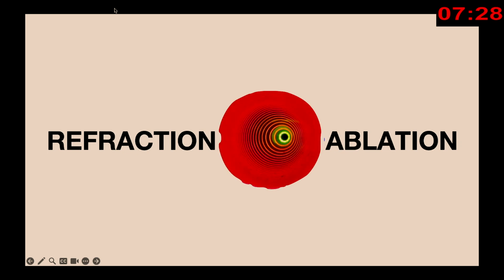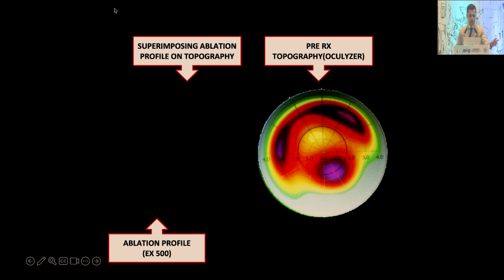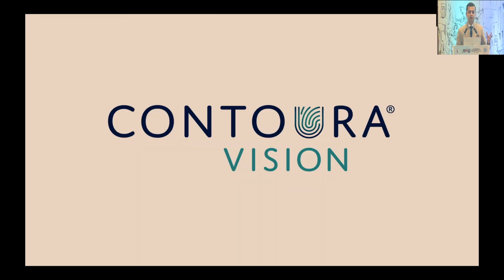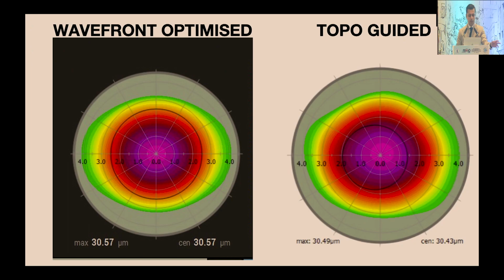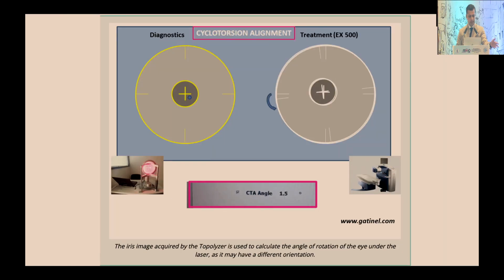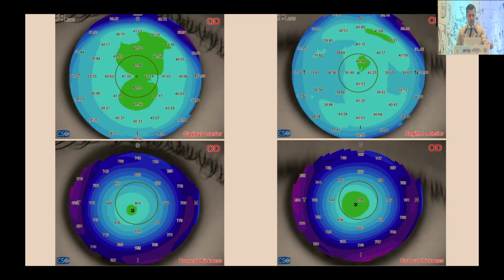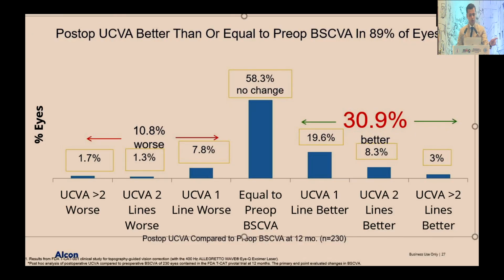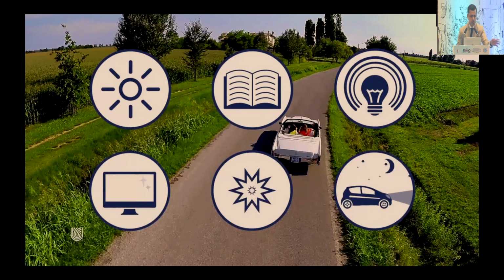AIOC2024 GP26 Topic Dr Samaresh Srivastava Topo Guided Lasik Paving a strong pathway